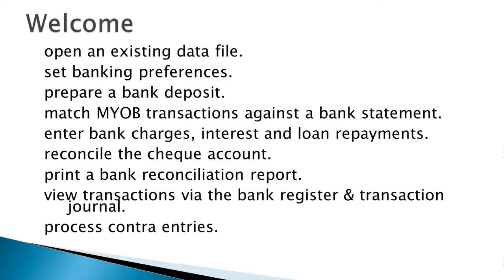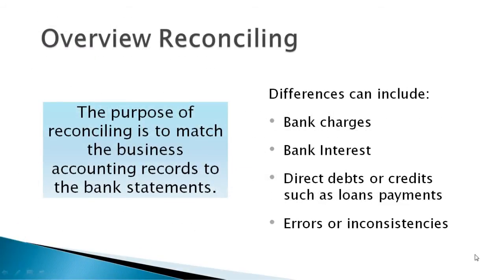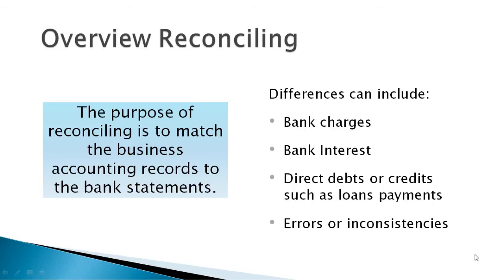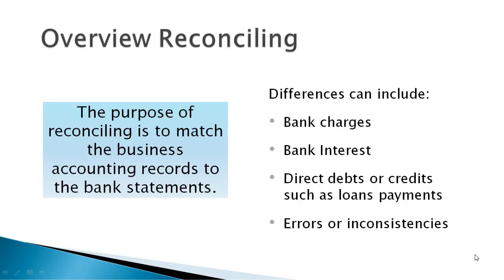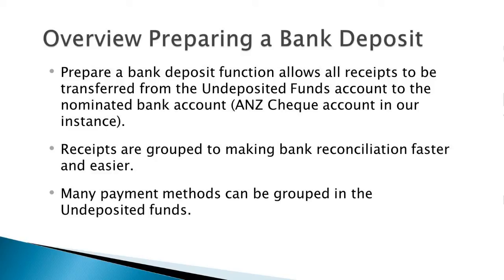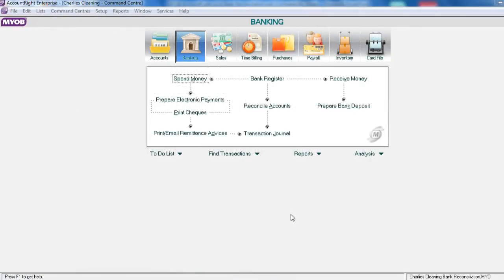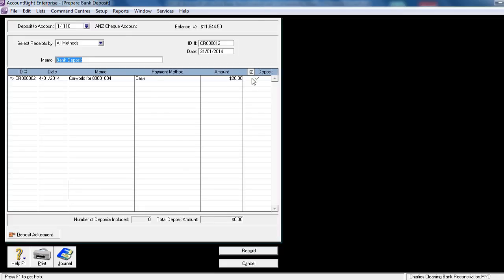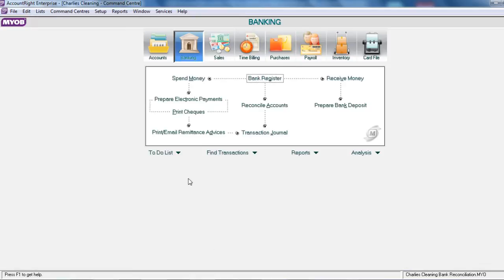MYOB Bank Reconciliation and Contra Entries using AccountRight V19.8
MYOB Bank Reconciliation and Contra Entries movie will guide you around the Banking Command Centre within MYOB AccountRight v19.8.
We will learn many techniques to view banking data in order to reconcile your MYOB AccountRight data file to your bank statements. We will record and mange contra entries too.
It is critical that your MYOB data file and bank statements are reconciled before preparing period end reports, analysing data and reporting your BAS data to the ATO.
We will learn how to:
- open an existing data file.
- set banking preferences.
- prepare a bank deposit.
- match MYOB transactions against a bank statement.
- enter bank charges, interest and loan repayments.
- reconcile the cheque account.
- print a bank reconciliation report.
- view transactions via the bank register and transaction journal.
- process contra entries

If you would like to view the full movie, contact Wayne at or call us or visit our